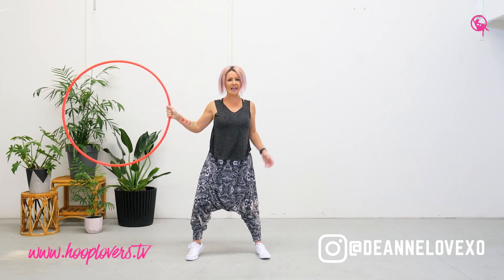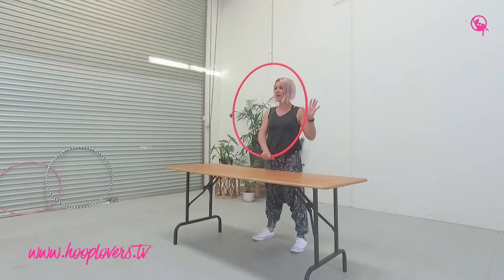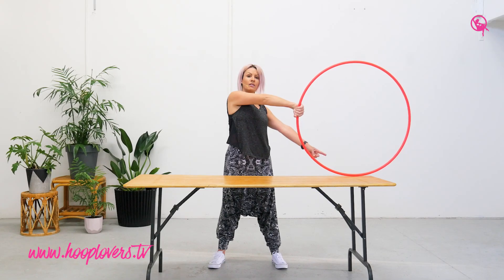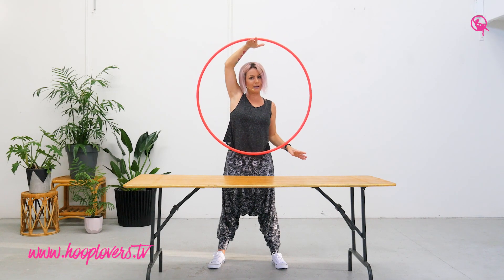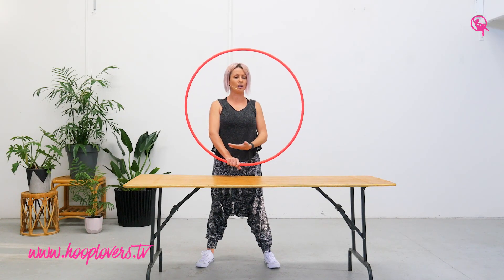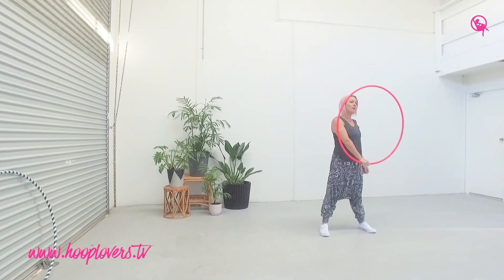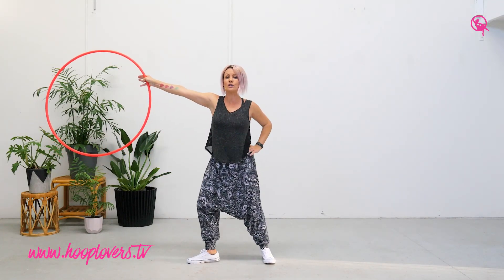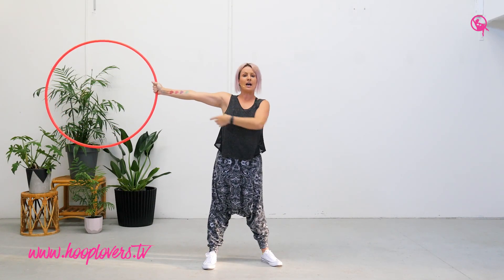Hula Hoop Isolation | Perfect Isolations : Linear Isolation Turn Hooping Tutorial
// MORE HOOP TIPS (hoop ^^ 90cm 35 " polypro hoop)

You should not rely on the information as a substitute for, nor does it replace, professional medical advice, diagnosis, or treatment. If you have any concerns or questions about your health, you should always consult with a physician or other health-care professional. Do not disregard, avoid or delay obtaining medical or health related advice from your health-care professional because of something you may have learned, tried, read or heard in these videos, courses, lessons, tutorials or on the website.